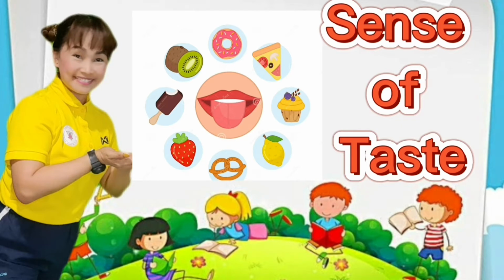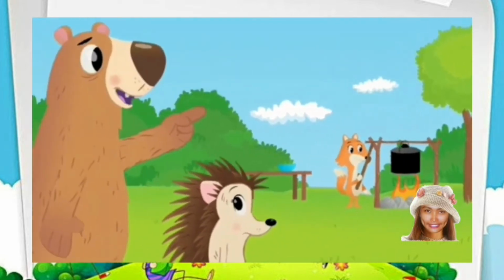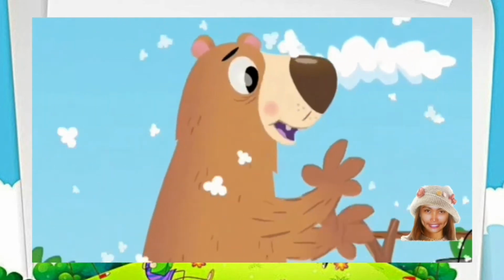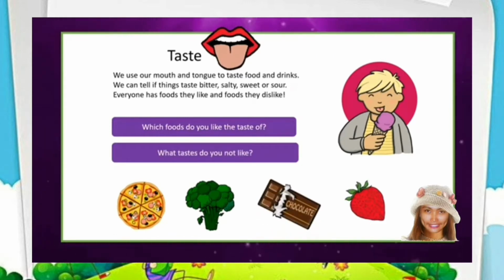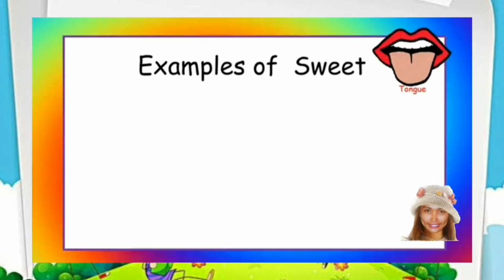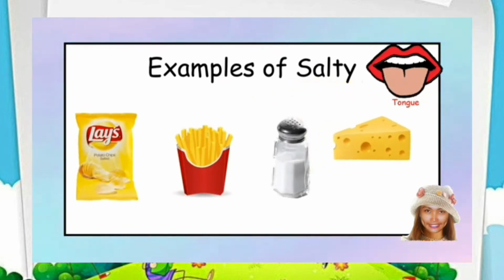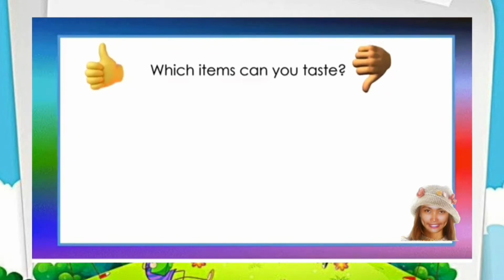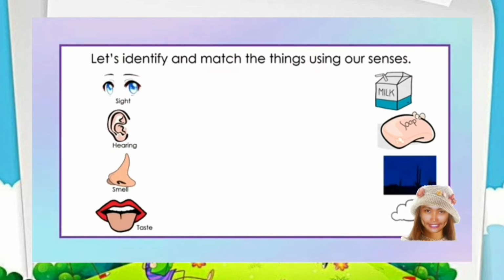Sense of Taste for Kindergarten | The Sense of Taste - How Does it Work?Five Senses For Kids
Educational video for children to learn how the sense of taste works. The sense of taste allows us to identify and learn how foods taste. The tongue is the organ responsible for taste perception. But, how is it done? The tongue is covered with papillae, in charge of collecting information about different tastes and send it to the brain. The little ones will learn a lot of new words and discover fun facts about tastes. Did you know that the sense of taste and the sense of smell are directly related? Let's learn about the senses all together! This video belongs to a collection of Science videos for kids to learn in a fun way. Excellent resource for elementary school education.